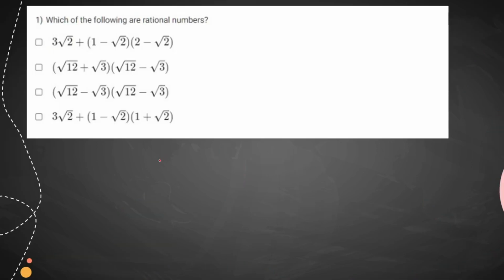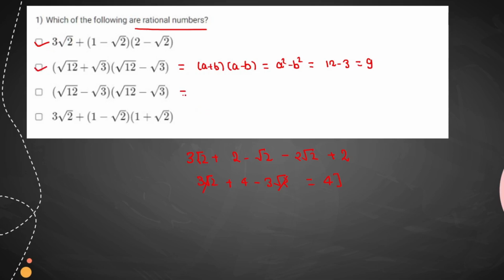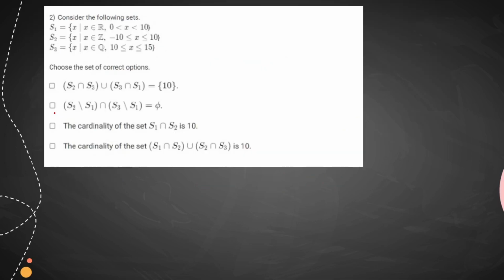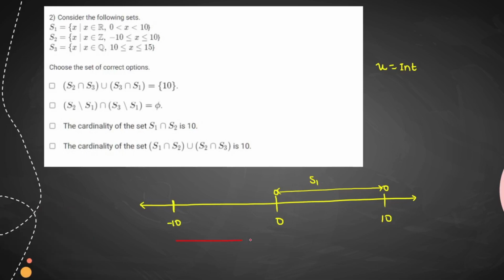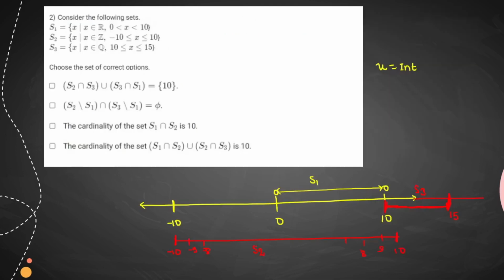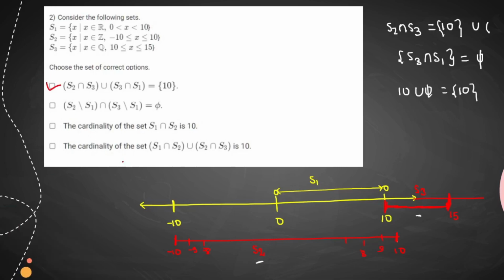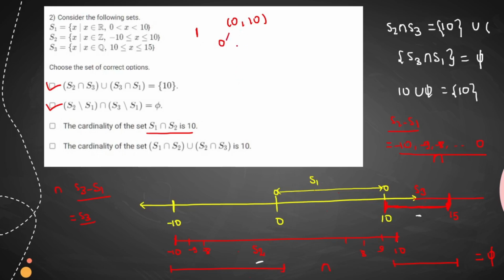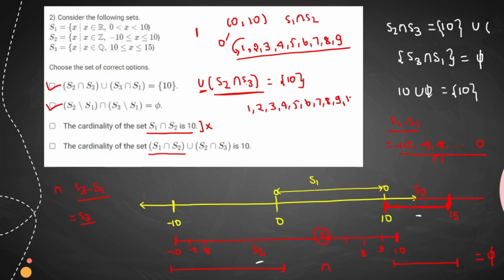IIT Madras Bsc Online Degree Maths Graded assignment week -1 solution | Part -1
IIT Madras Bsc Online Degree Maths  Graded assignment  week -1 solution | Answers.